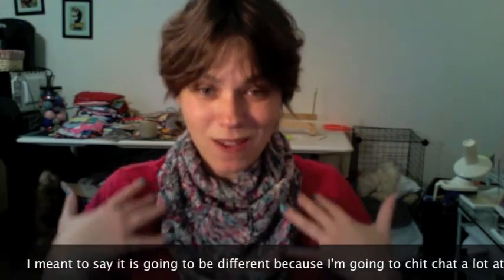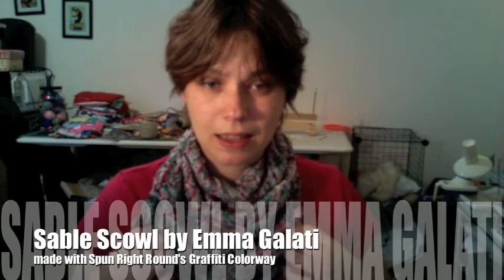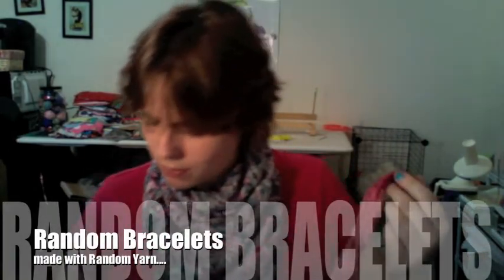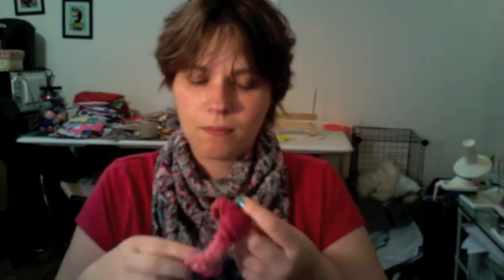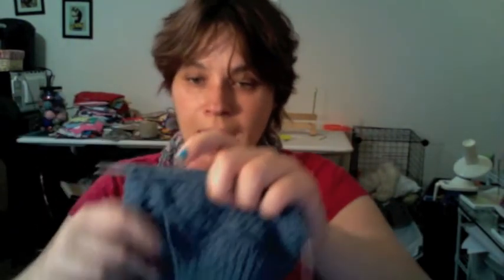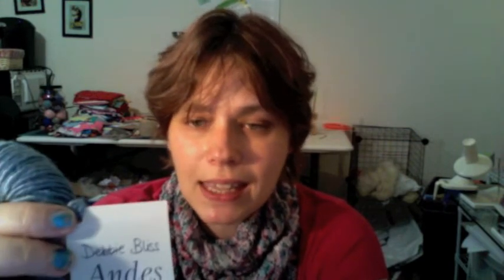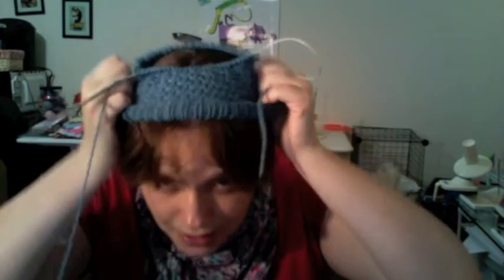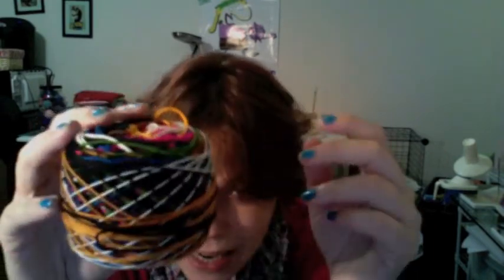Spartickes Knits Episode 4, SSK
In this longer than normal knitting podcast, MariGayle talks about her knitting, her yarn club, and her adventures at SSK 2014.

FO: SABLE Scowl by Emma Galati with Spun Right Round's Graffiti Colorway

WIPS: Blurred Lines Socks by Megan Williams in Desert Vista Dyeworks Dia de Muertos  and Strawberry Fields Hat by Marilyn Maupin in Debbie Bliss Andes' Denim Colorway

Prizewinner was drawn

And then lots of talk about SSK.

for the shop, blog, and more information about KNITTING!